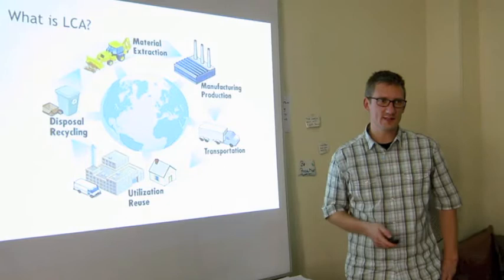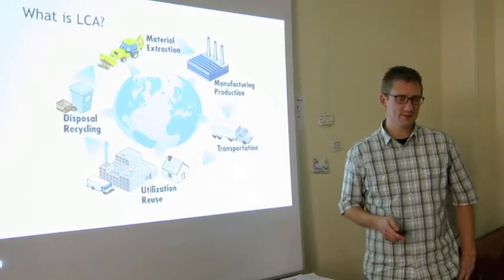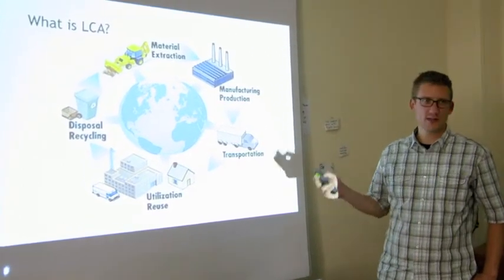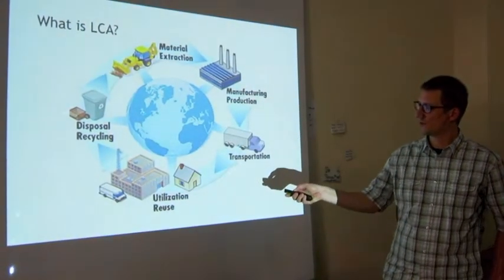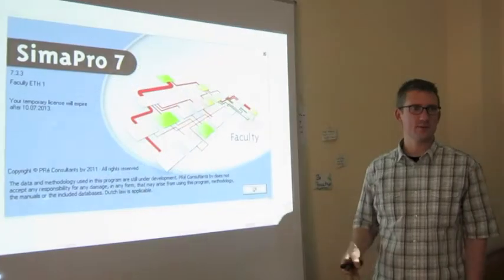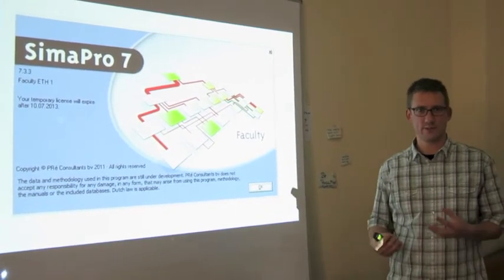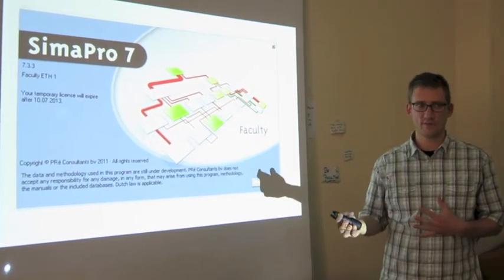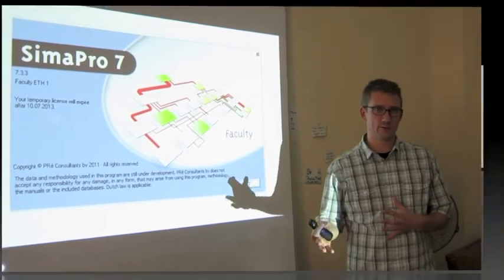Life Cycle Assessment - التقييم البيئي لدورة الحياة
هل تريد ان تزيد من مهاراتك في التقييم البيئي؟
تعلم استخدام "التقييم البيئي لدورة الحياة" لتقدير مستوي الاداء البيئي للمواد والمنتجات والخدمات او حتي المؤسسات باستخدام برمجيات خاصة

ايس كايرو تقدم تدريب عملي لمدة اربعة ايام مكثفة لتتعلم كل ما تحتاجه لتطبيق واستخدام هذه المهارات في حياتك المهنيه واعمالك المستقبلية

Want to improve your skills in environmental assessments? Learn how to use Life Cycle Assessment (LCA) to quantify the environmental impacts associated with materials, products, services or even companies.

icecairo offers a four day intensive practical training to teach participants how to apply their new skills in a business context

Next Training Courses
Join us
@ icealex 17th-20th April